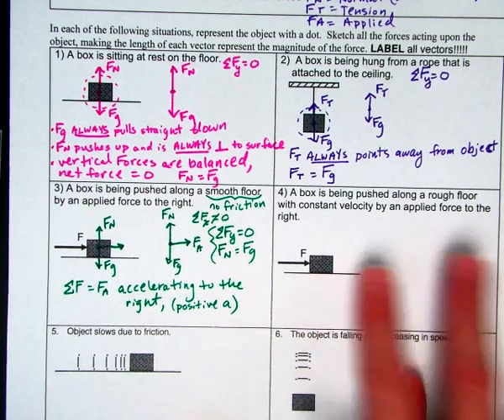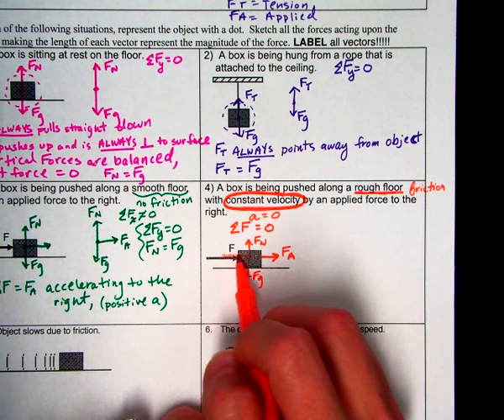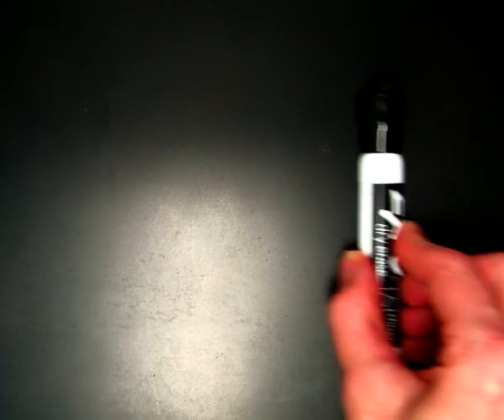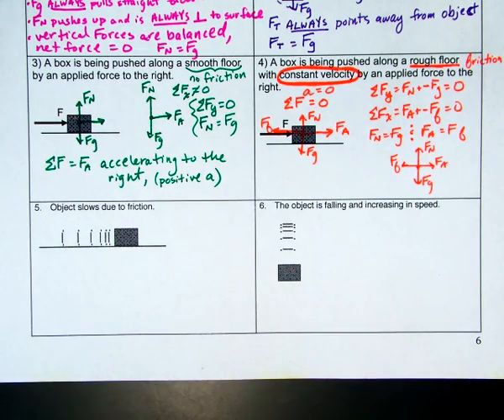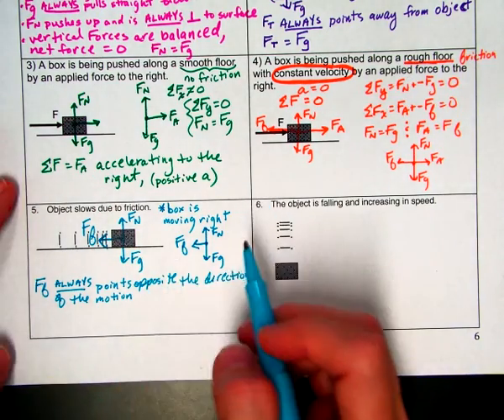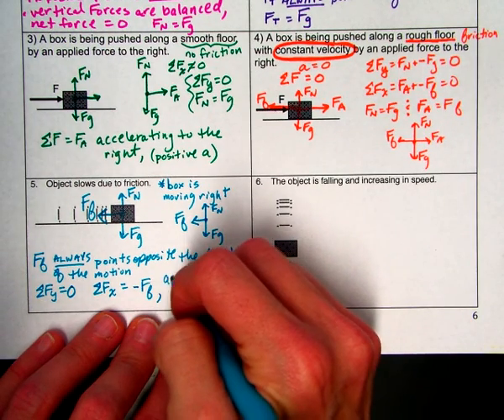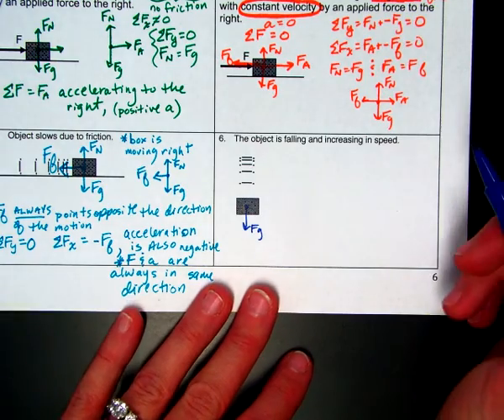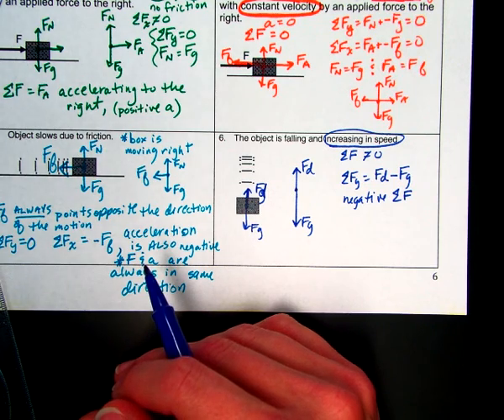U3 FBD Examples 4-6